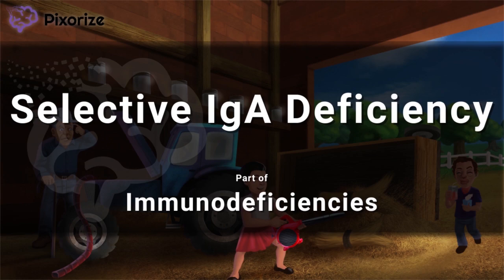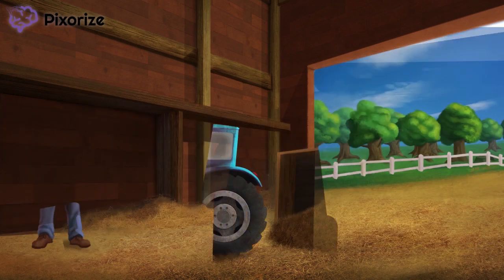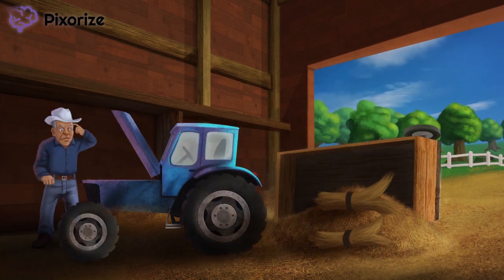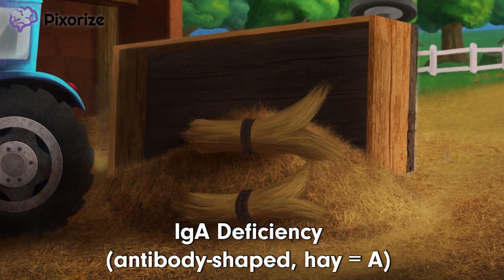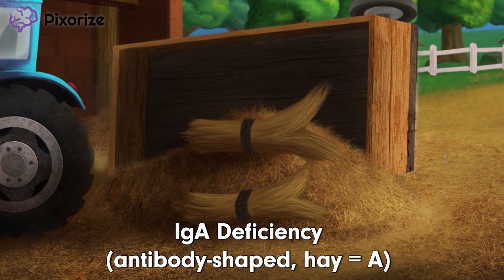Selective IgA Deficiency Mnemonic for USMLE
Selective IgA deficiency is the most common immunodeficiency, and it is characterized by decreased IgA levels, with normal levels of IgG and IgM. Patients are prone to infections of the airway and GI tract, with a notable increase in Giardia infections. Other findings observed include allergic rhinitis and atopy. Most importantly, patients can experience anaphylaxis after the administration of IgA-containing products such as blood.

Learn about Selective IgA Deficiency and other immunodeficiencies with Pixorize's USMLE mnemonics. Part of our Immunodeficiencies playlist for the USMLE Step 1 exam.